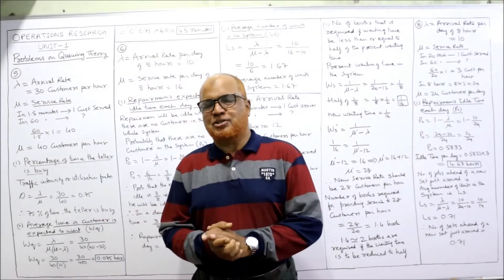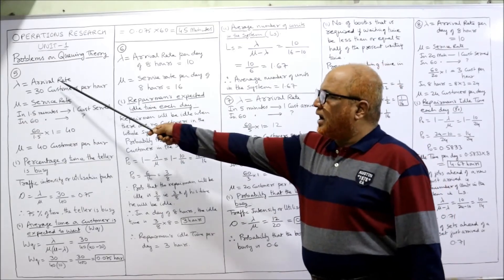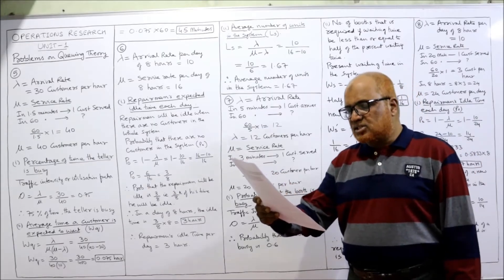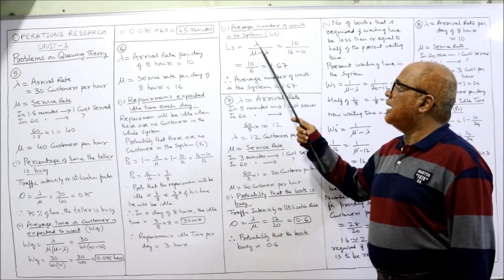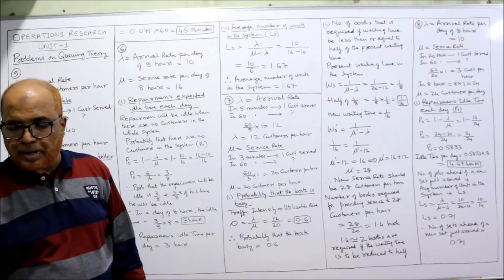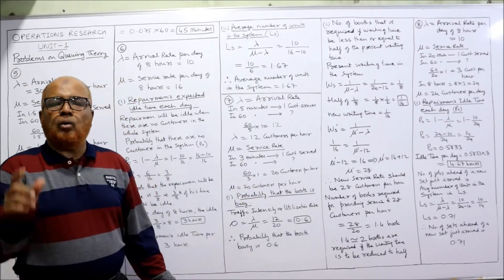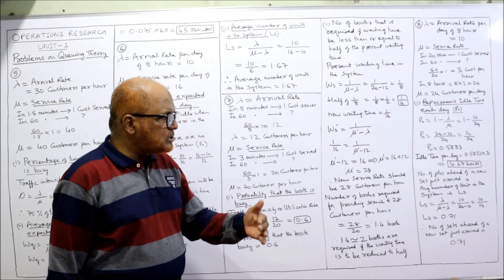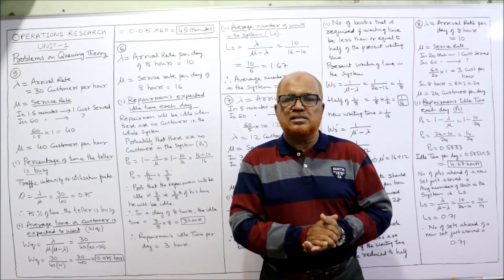Operations Research I Queuing Theory I Problems and Solutions I Part 2 I Hasham Ali Khan I